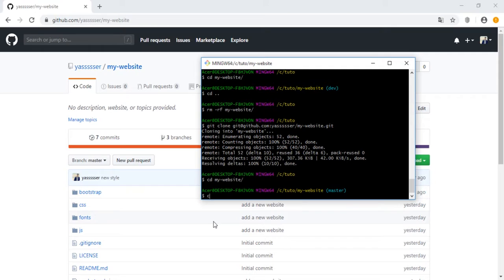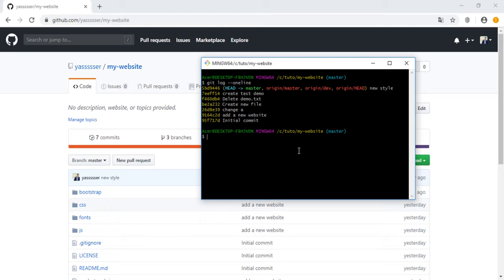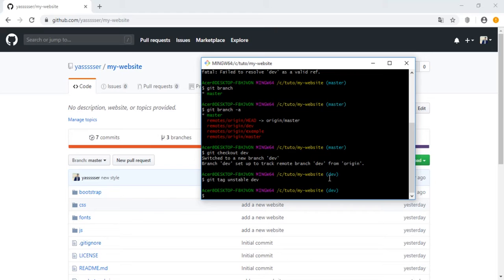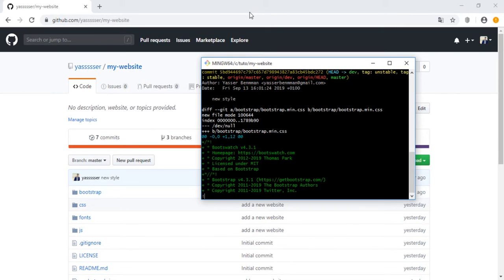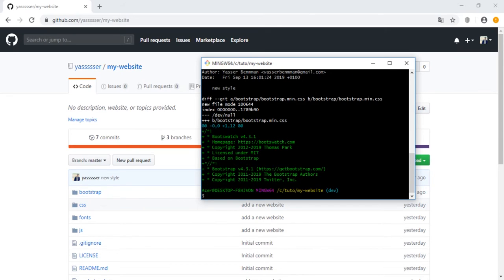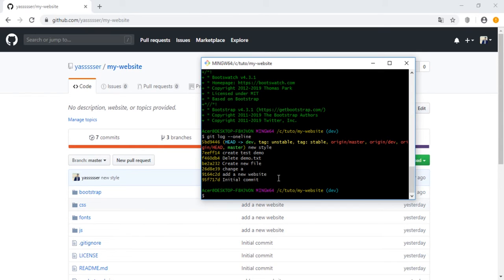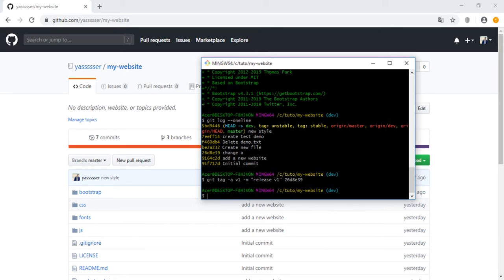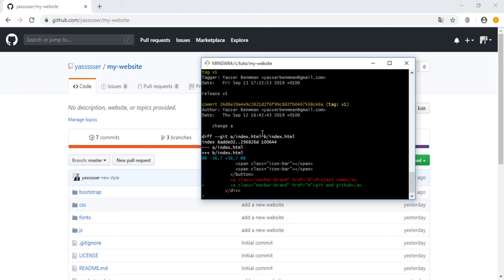Learn Git & GitHub From Scratch Tutorial Course - Video No 37 - Local tags